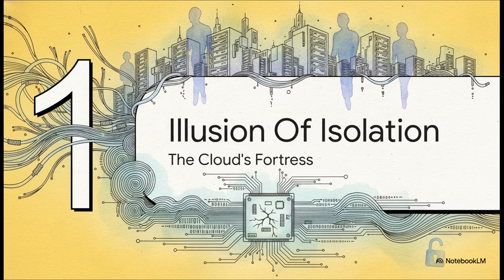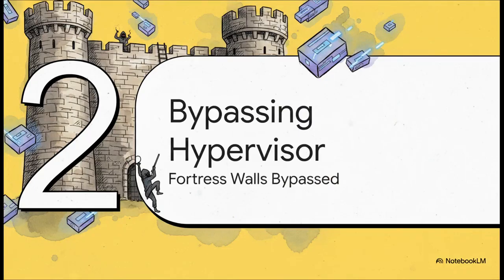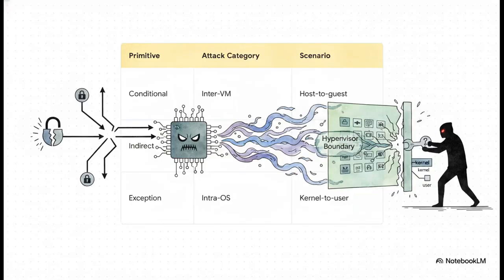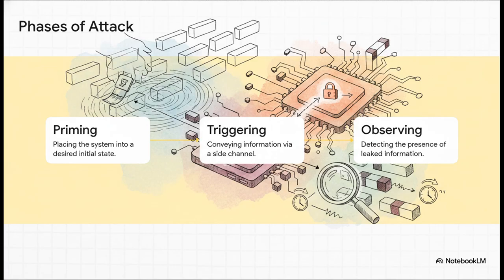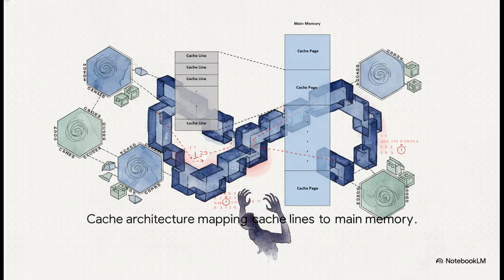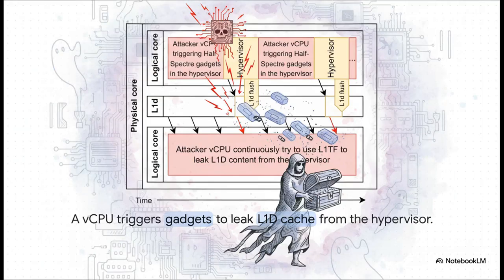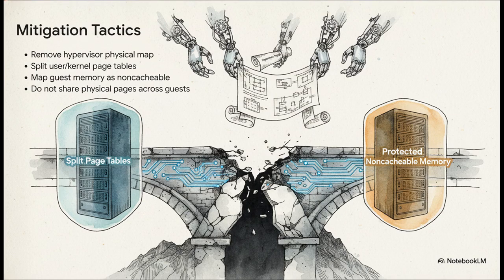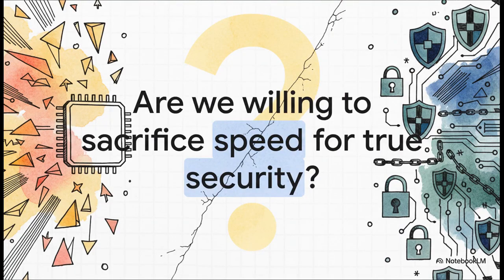The Hypervisor Vulnerability Nobody's Talking About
Full Playlist is Welcome to this explainer, diving straight into the underlying architecture of modern processors to uncover a massive blind spot in global cloud computing security. We discuss how a compromised hypervisor can lead to vm escape, allowing data protection to be bypassed. This video highlights crucial aspects of it security and digital security that impact cloud computing and overall cybersecurity. VOLLC Virtualization Options LLC - A Colorado-based Research, Education, and Advisory Organization